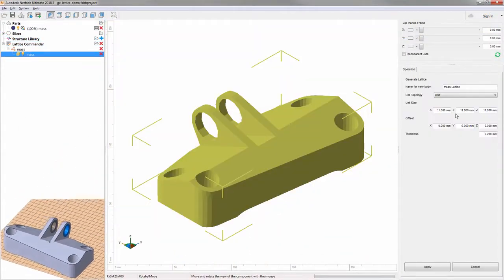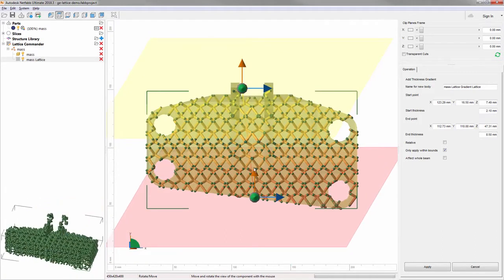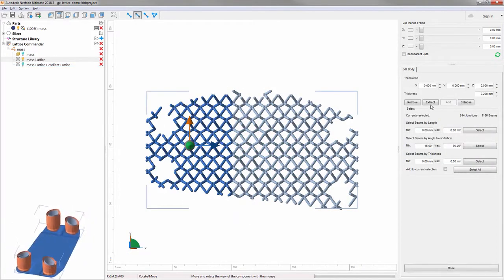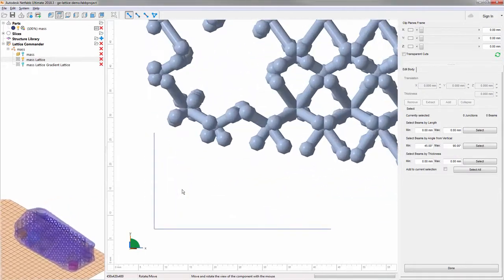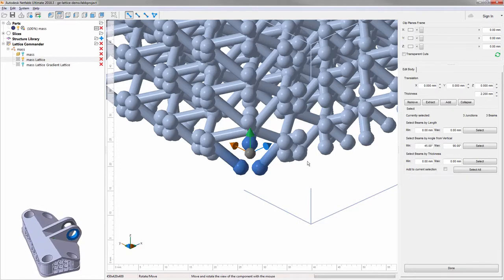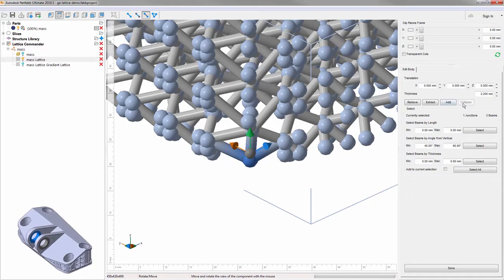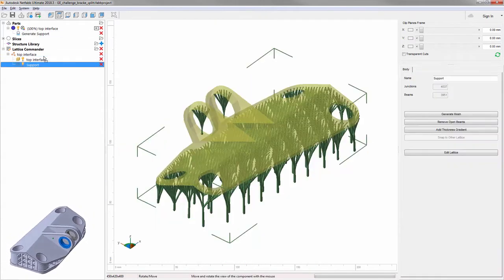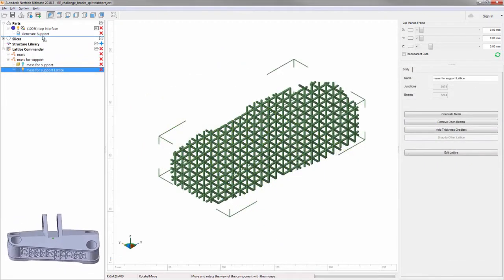Nuevas funciones en lattice commander de Netfabb Ultimate 2018.3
Nuevas funciones en lattice commander de Netfabb. Personaliza y modifica lattices a alto nivel.
En el siguiente vídeo conoce el funcionamiento de la herramienta Lattice Commander de la solución NetFabb de Autodesk, con la que podras  aligerar estructura y modelos y reforzar zonas mediante lattices